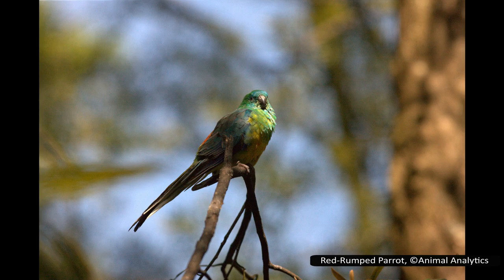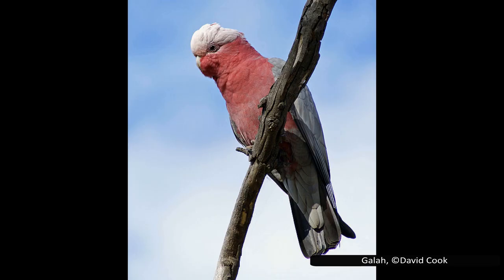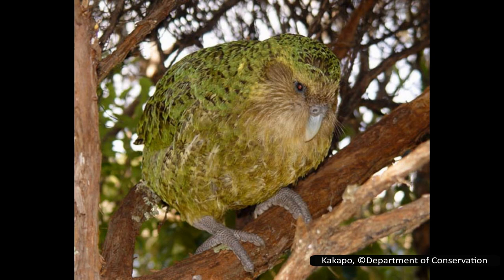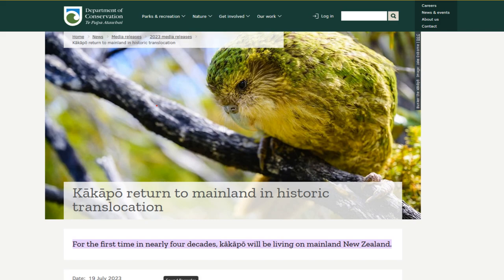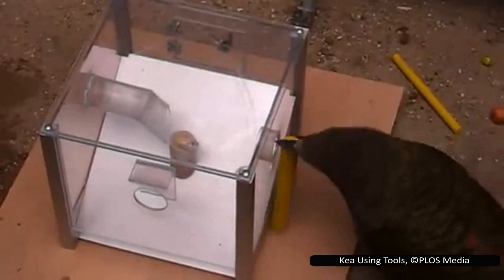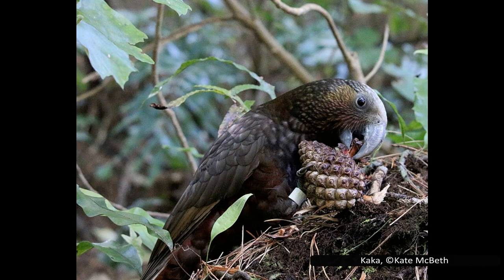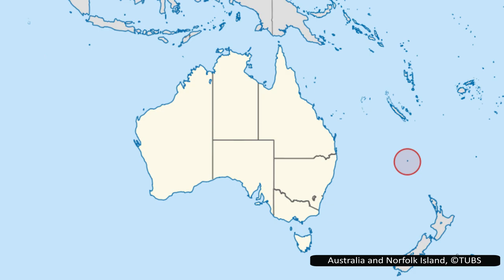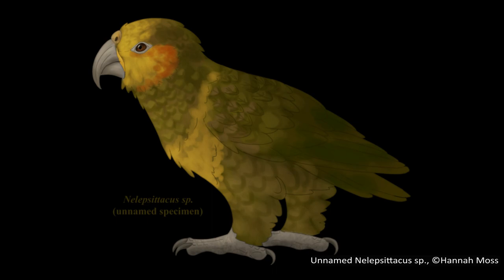Strigopidae, the New Zealand Parrots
Strigopoidea is a unique superfamily of parrots found only in New Zealand. This video explores the three living species - Kea, Kaka, and Kakapo - as well as their extinct relatives like the Nelepsittacus species and the Hercules Parrot.

All pictures attributed to Animal Analytics were taken by me personally. A full description of all others can be found in the following document.

Timecodes:
00:00 Parrots
02:23 Parrot Phylogeny
04:46 Strigopoidea
05:49 Kakapo
11:07 Nestor Phylogeny
12:05 Kea
15:44 Kaka
18:39 Chatham Kaka
19:45 Norfolk Kaka
21:22 Nelepsittacus Species
23:25 Hercules Parrot
24:47 Outro